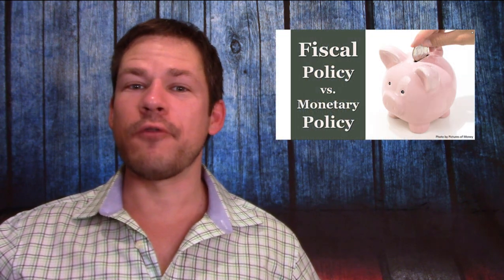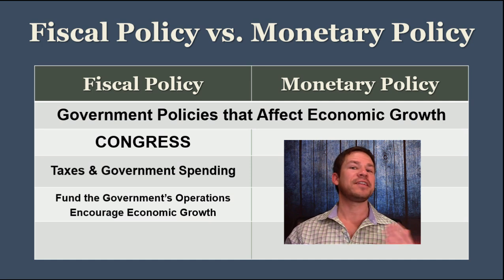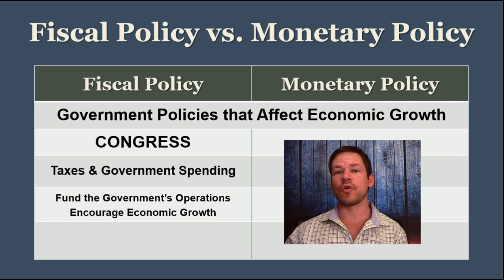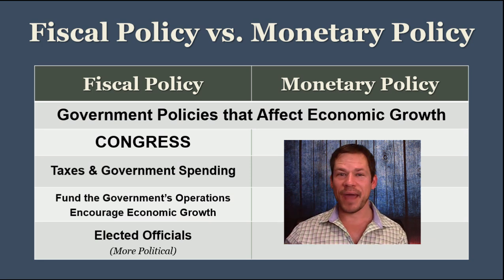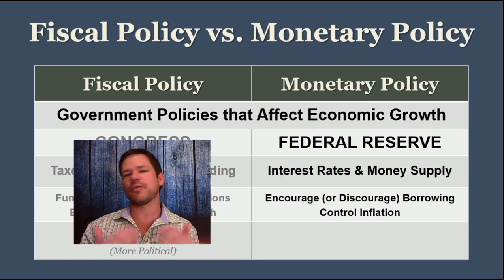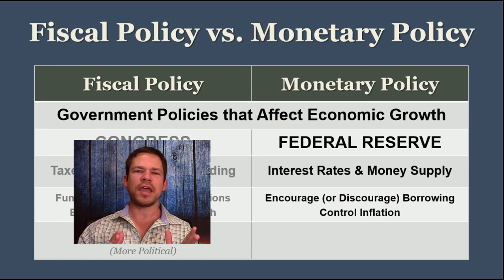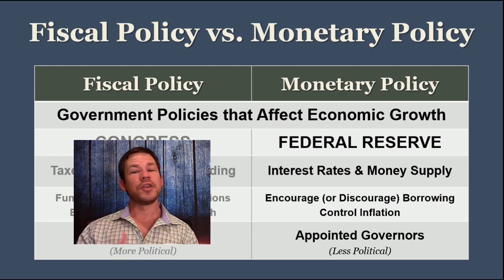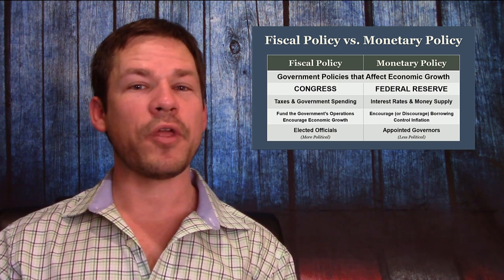Fiscal and Monetary Policy (AP Government and Politics)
Tom Richey explains fiscal policy and monetary policy for students who are taking AP Government and college-level courses in American Government. Fiscal policy, which is set by Congress, involves policies about taxes, spending, and the federal budget. Monetary Policy, which is set by the Federal Reserve Board of Governors, regulates interest rates and the money supply.

Thumbnail Photo by Pictures of Money (Flickr)